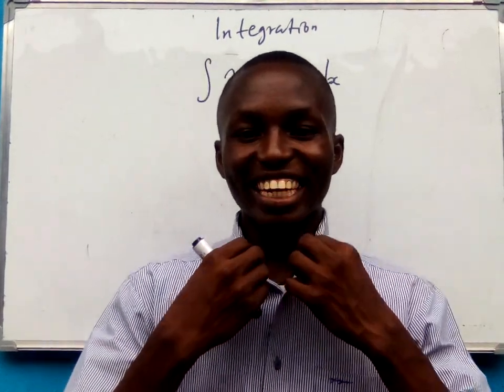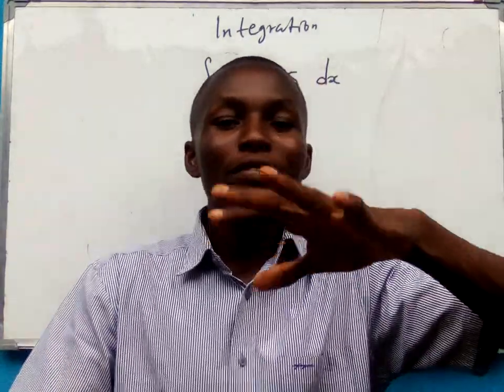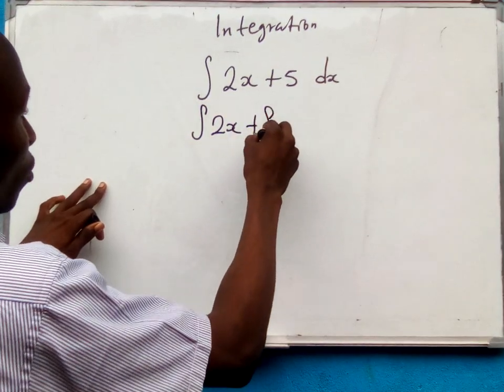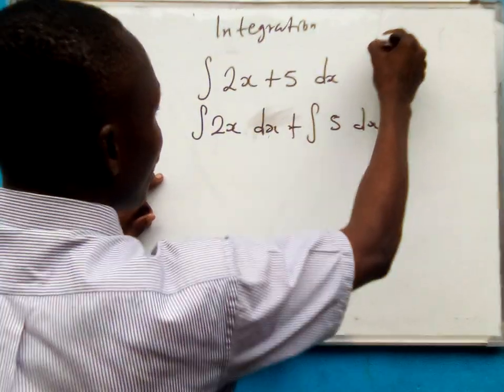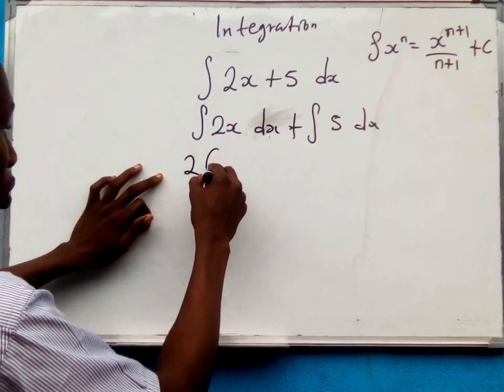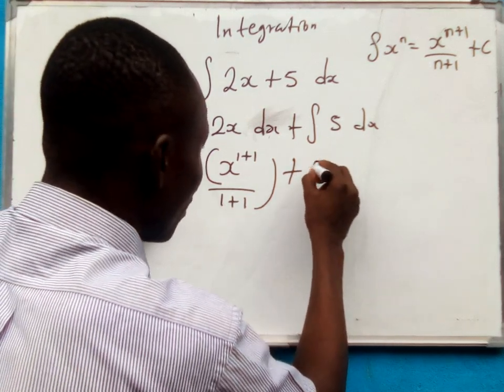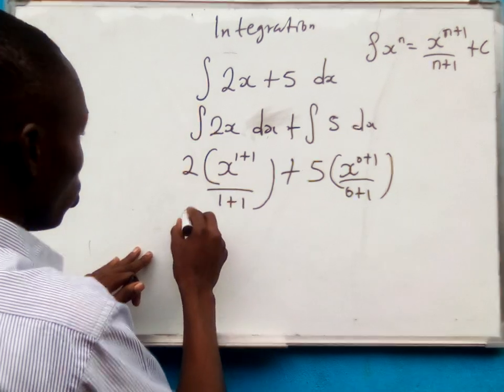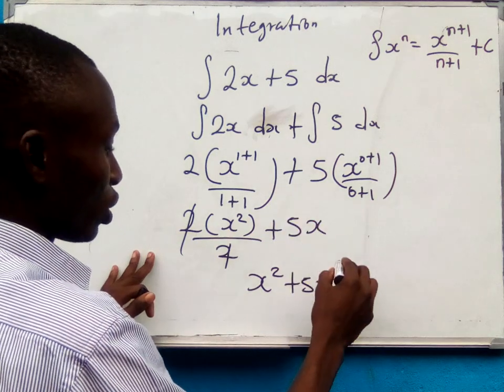INTEGRATION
Integrating the function with respect to x